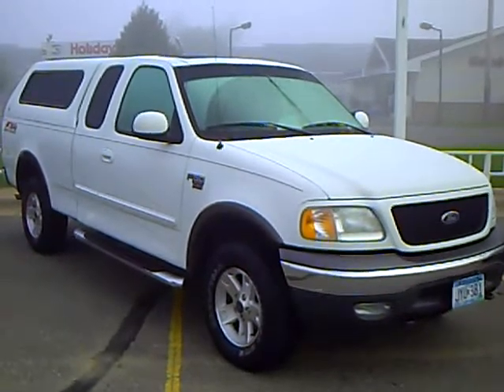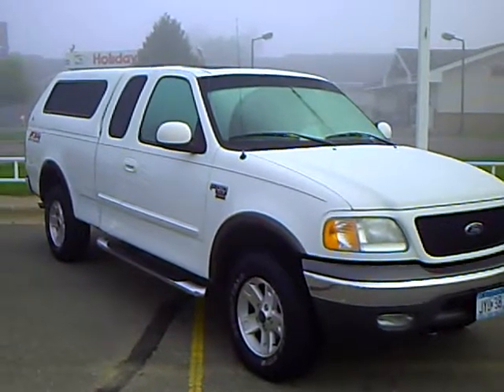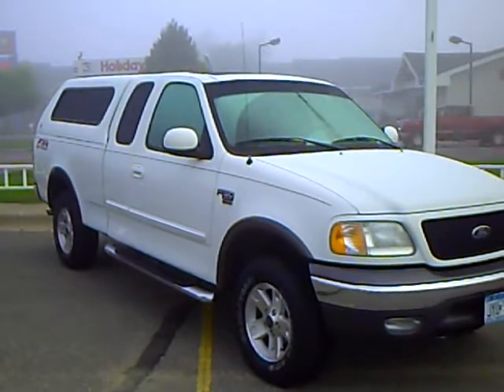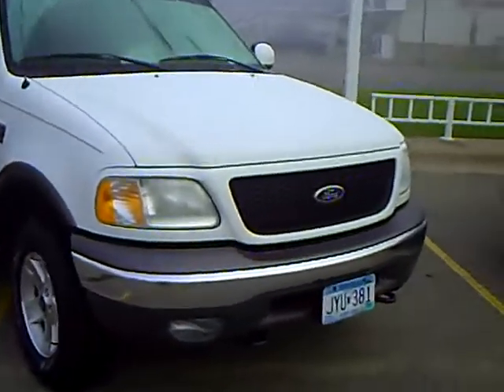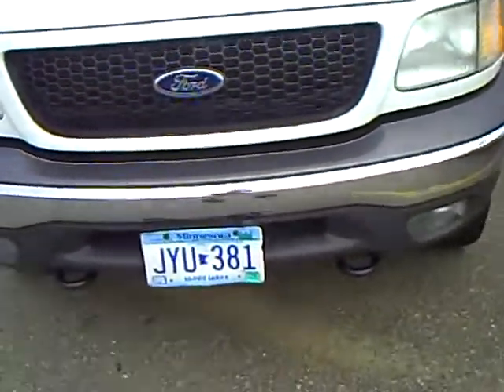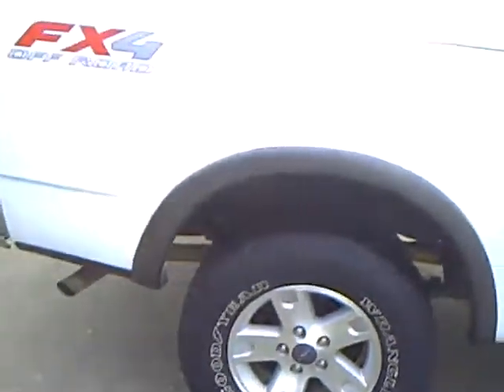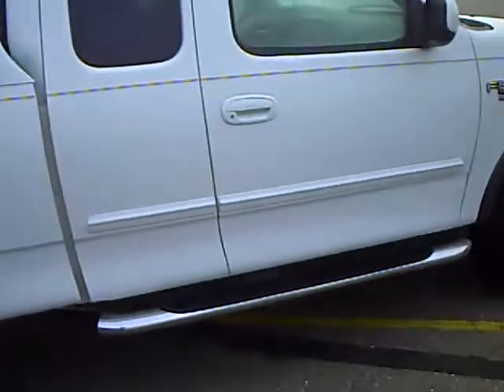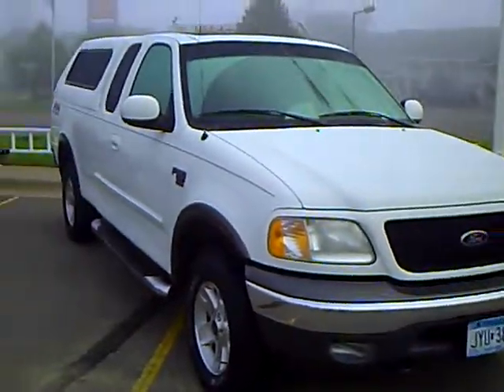2003 Ford F-150 FX4 Off Road XLT